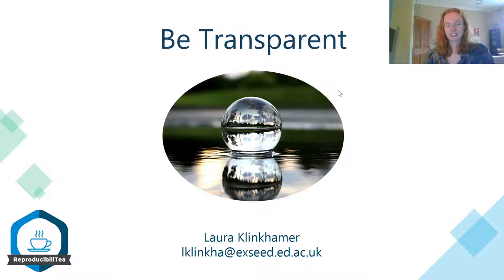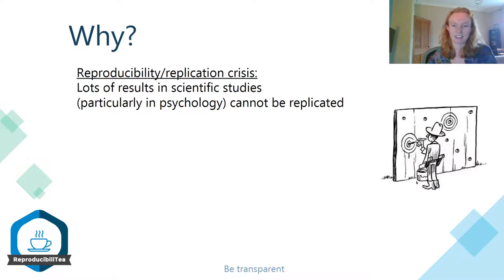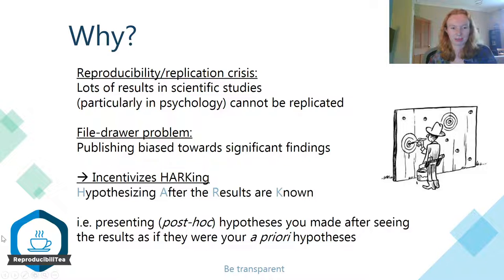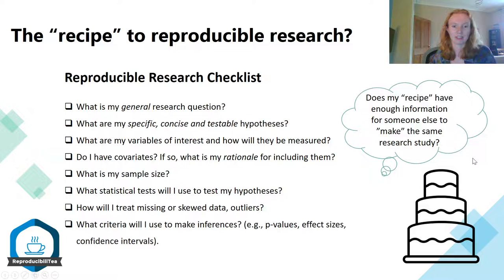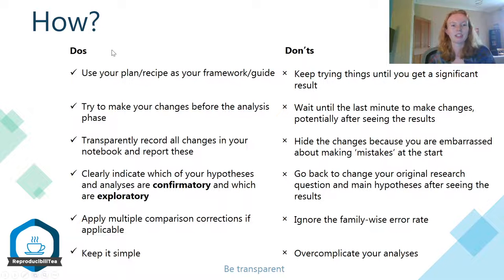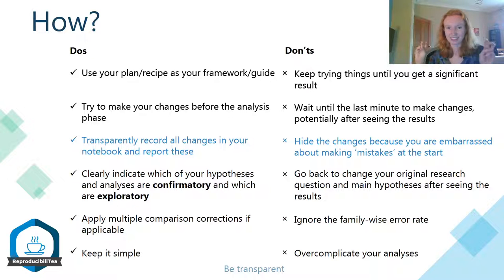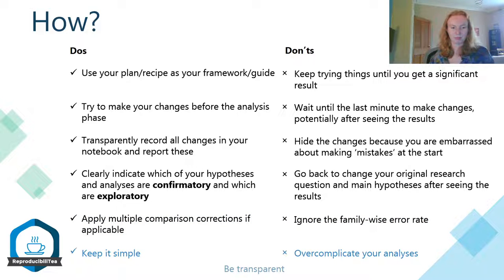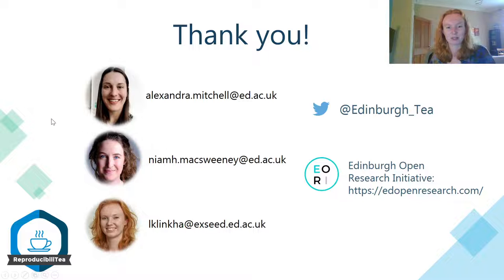Open and Reproducible Research Mini Course | Part 5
In this final video of the series, Laura discusses why it is important to make your research more transparent and how you can go about doing this.

This course was designed to introduce Psychology undergraduate students at the University of Edinburgh (who are working on their dissertation in the academic year 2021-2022) to open research principles and practices. The videos were created by Dr. Alex Mitchell (Teaching Fellow in Psychology, University of Edinburgh), Niamh MacSweeney (PhD student at the University of Edinburgh & co-organiser Edinburgh ReproducibiliTea) and Laura Klinkhamer (PhD student at the University of Edinburgh & co-organiser Edinburgh ReproducibiliTea).